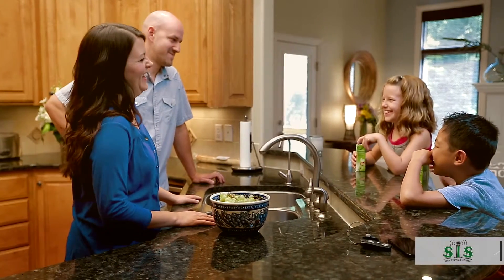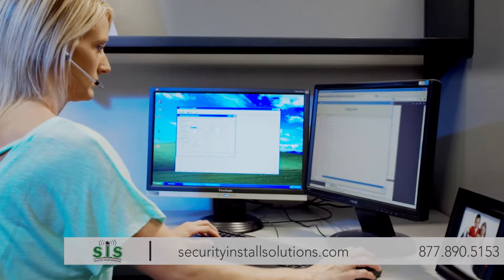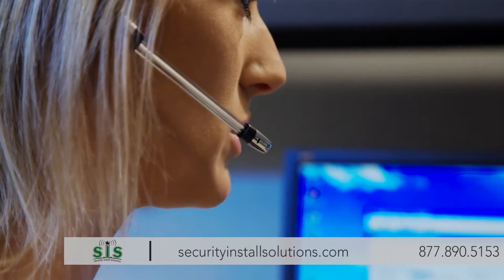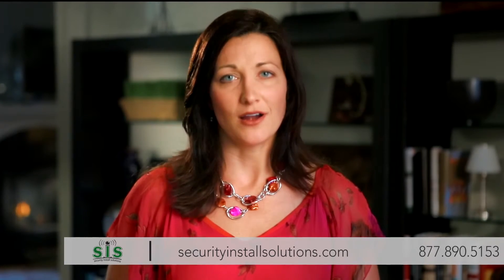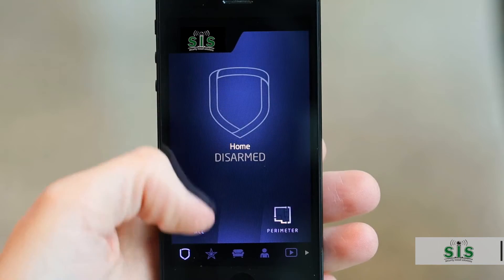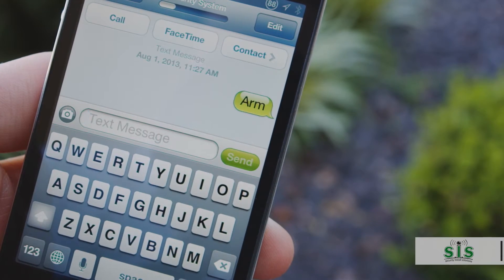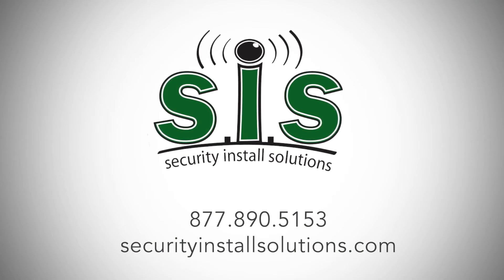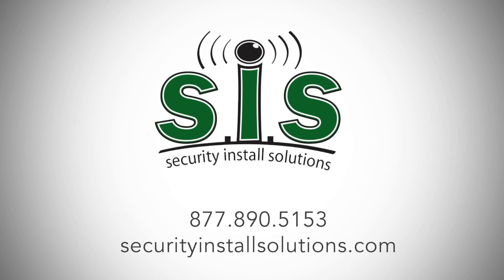S I S Home Security 90sec Version 2 HD